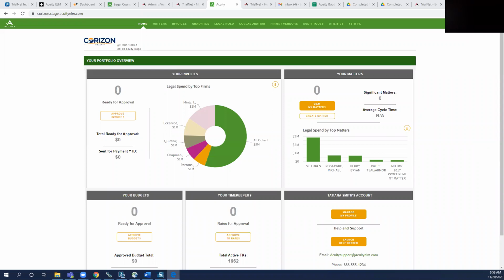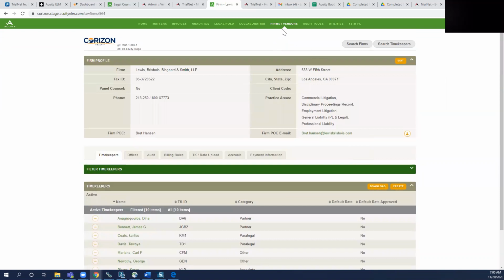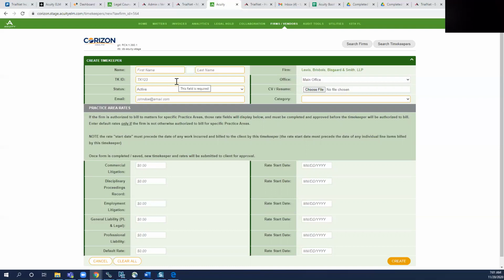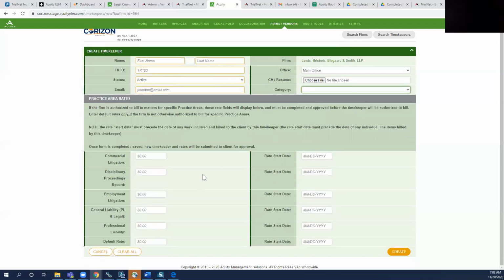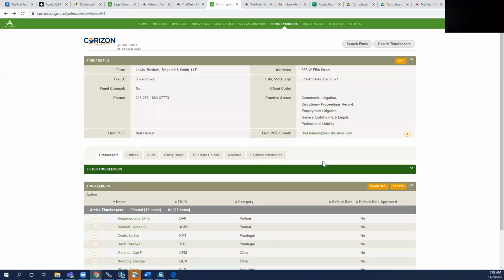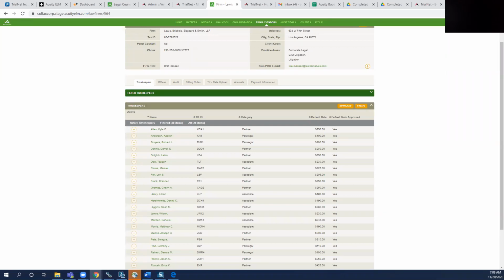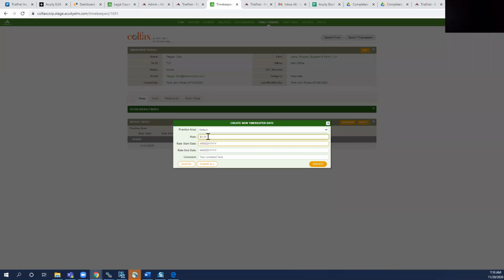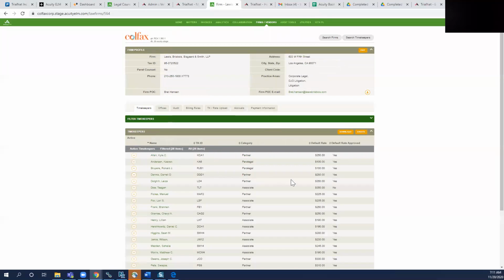Search add and edit Timekeeper